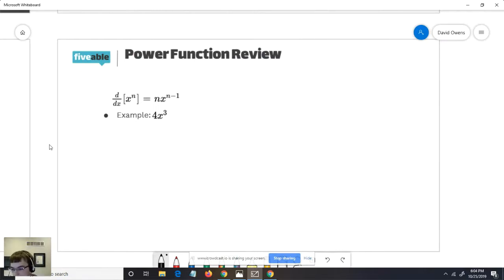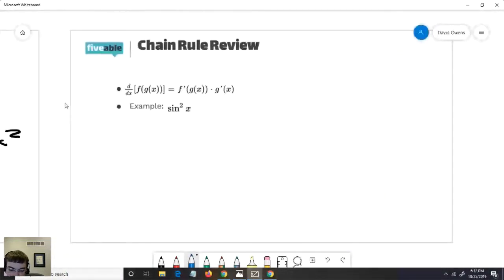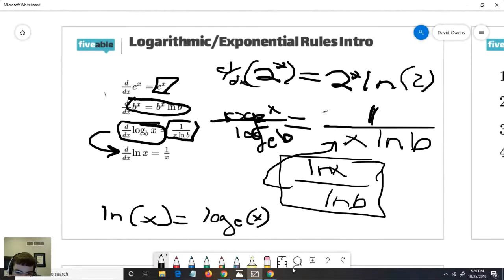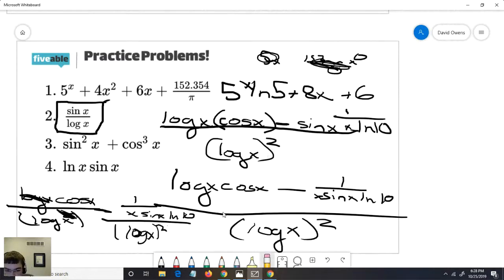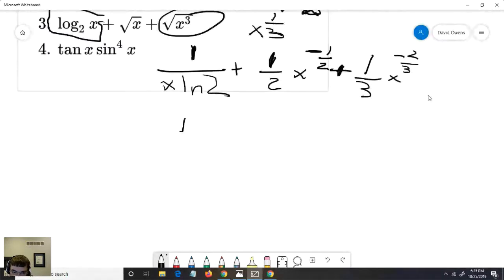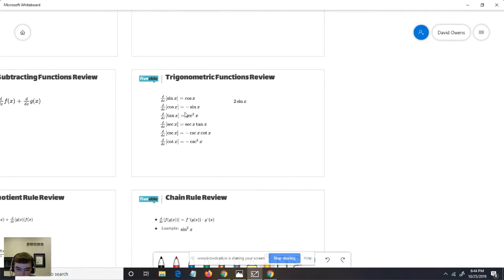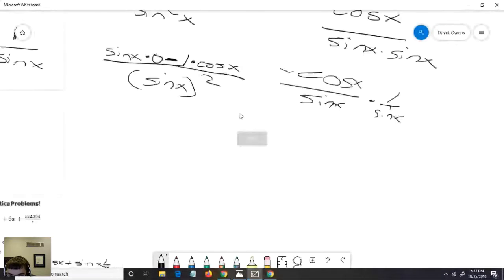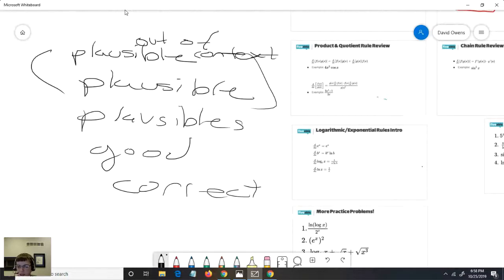AP Calculus - Derivative Rules Practice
Practice derivative problems with clear explanations for AP Calculus AB/BC Unit 3. This session walks through power rule, product rule, quotient rule, and chain rule applications to build your problem-solving skills and prepare for the AP exam.

Work through derivative problems step-by-step and learn how to identify which techniques to apply. This practice session covers the derivative rules tested on the AP Calculus exam, with examples that help you avoid common mistakes and build confidence.

⏱️ TIMESTAMPS:
0:00 Session Introduction
0:30 Power Rule Review
1:38 Sum and Difference Rules
2:11 Trig Function Derivatives
3:51 Product Rule Explanation
5:25 Quotient Rule Overview
8:31 Chain Rule Application
11:04 Exponential Derivatives
12:08 General Exponential Rule
13:12 Logarithmic Derivatives
16:48 Inverse Trig Derivatives
18:49 Practice Problems Begin
20:54 Quotient Rule Practice
24:02 Product Rule Practice
25:37 Chain and Quotient Combo
28:49 Chain Rule Practice
29:51 Log and Roots Practice
33:04 Tan and Power Practice
36:16 AP Exam Tips
39:44 Deriving Trig Derivatives
43:28 Secant Derivative Example
45:38 Cosecant Derivative
47:54 Cotangent Derivative
50:04 Complex Arcsin Example
53:09 Multiple Choice Strategies
56:13 Final Test Tips
57:48 Closing Remarks

📝 WHAT YOU'LL PRACTICE:
• Power rule and constant multiple rule
• Product and quotient rule applications
• Chain rule with composite functions
• Trigonometric derivatives
• Exponential and logarithmic derivatives
• Inverse trig function derivatives
• Problem-solving strategies for AP exam questions

Perfect for AP Calculus AB and BC students working through Unit 3 or reviewing for the exam. Follow along with the practice problems to strengthen your understanding of derivatives.

👍 Like this video if it helped your calculus practice!